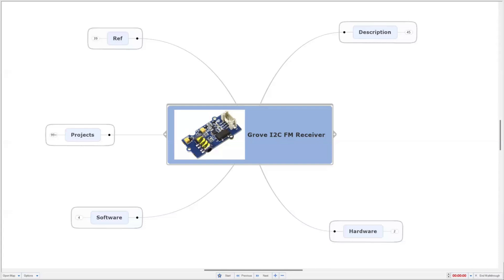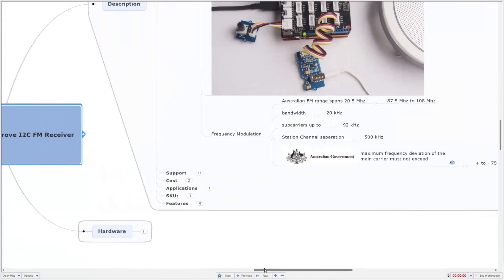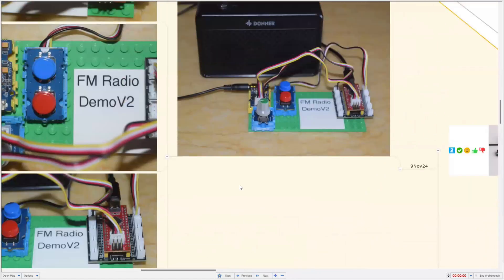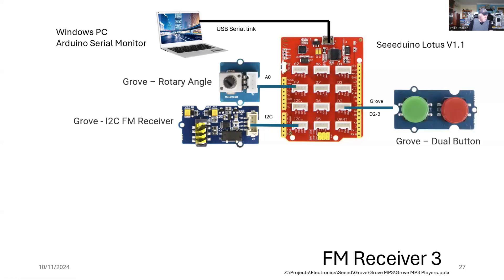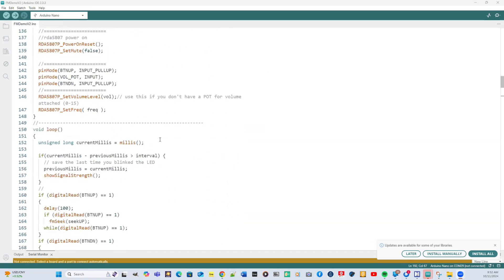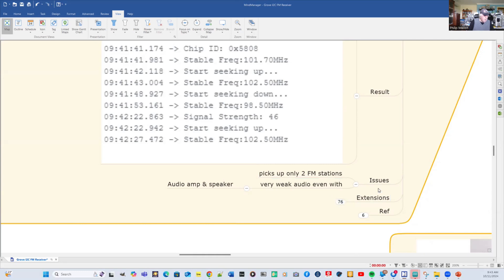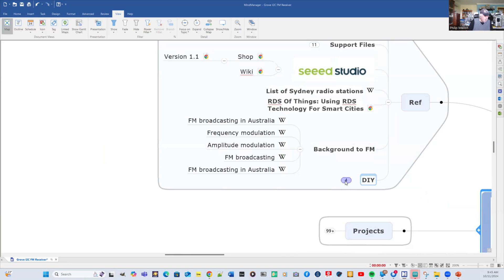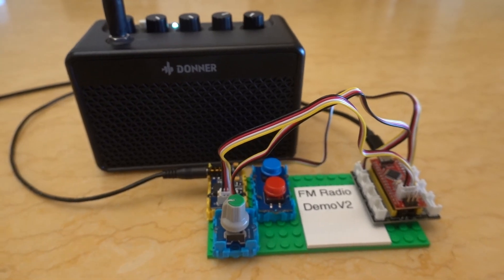Grove FM Receiver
I started my first radio construction project at the age of 10 with the help of dad. That was a simple crystal AM radio with ex-army headphones and a everything went into a big wooden box mad also by dad. I was also lucky to be close to the radio transmitters in Sydney so I also got strong radio signals and did not need to amplify the audio signals. This was my introduction to the world of electronics and it became a hobby for life and help establish a career in engineering.

Today I am making a new radio set but this time with FM radio and using a small computer to control it. I am also celebrating the start of community of FM in Australia - 50 years ago!

This project is ideal for STEM Students as they can start off with a simple demo like the one I show in the video and more on to more complex projects like decoding the RDS messages from FM broadcasts.

In the project I use a Grove I2C FM Receiver module and connect it to an Arduino UNO compatible computer like the Seeeduino Lotus V1.1 or Seeeduino Nano which is Arduino Nano compatible. All software is done in C++ using the Aruino IDE and the examples and library come from Seeed Studio.

I had a couple of problems: poor radio reception and almost inaudible audio output even when using an external amplifier and speaker. An additional pre-amp might fix the latter problem and an external radio aerial might fix the first problem.

Further extensions to the project include:
1) getting a decent audio output
2)  improving the radio reception
3) decoding the RDS from the FM signal
4) developing a simple user interface for someone with a disability so it is much easier to operate the receiver controls.

All of these can be discus with STEM students.

Music
I arranged and produced all music in the titles